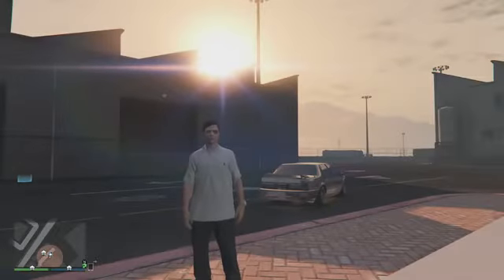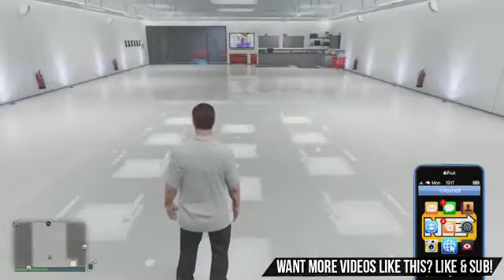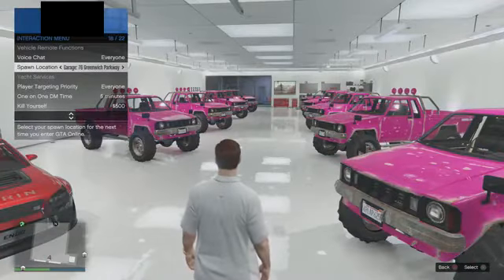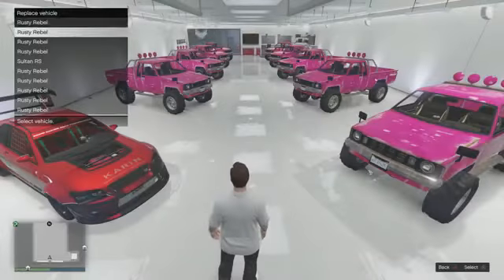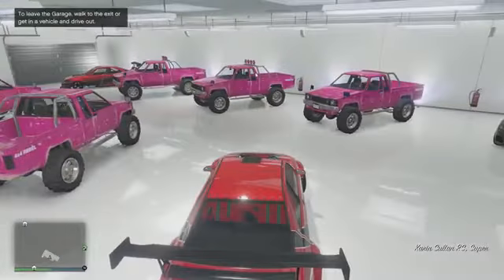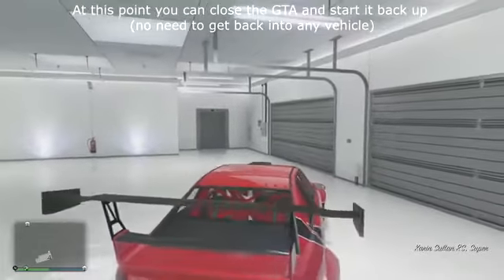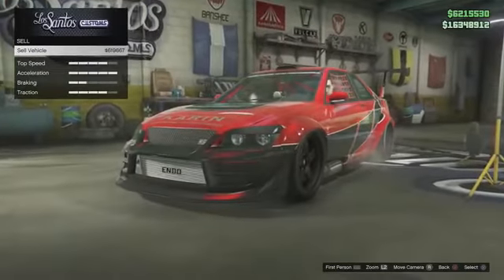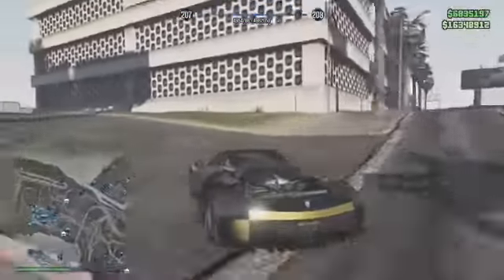$6MILLION IN 20 MINS! | GTA Online 1.36/1.28 Money Glitch | Car Duplication Glitch! in 2016